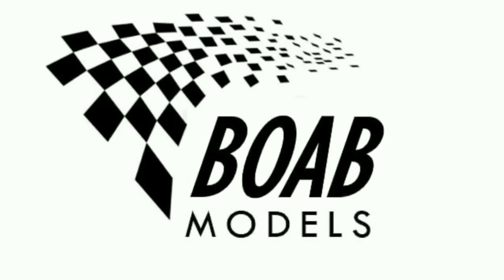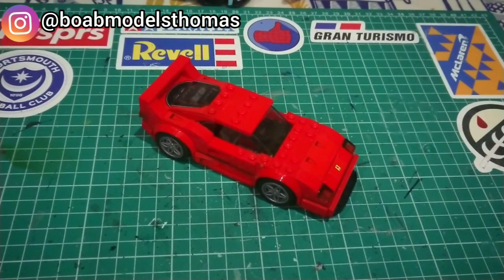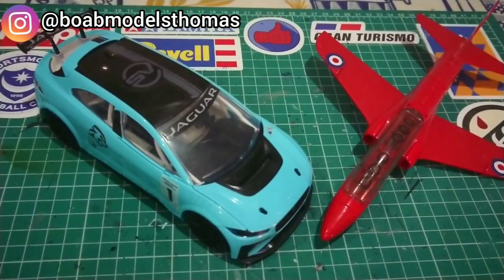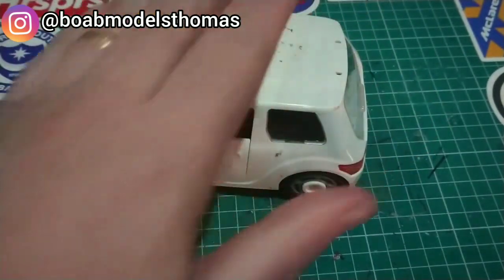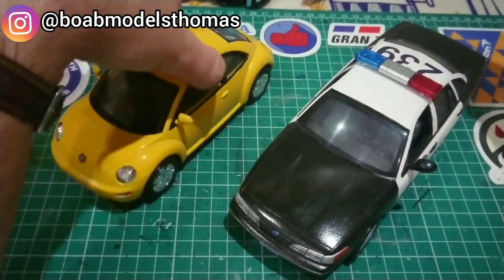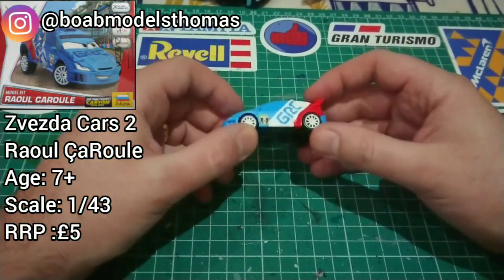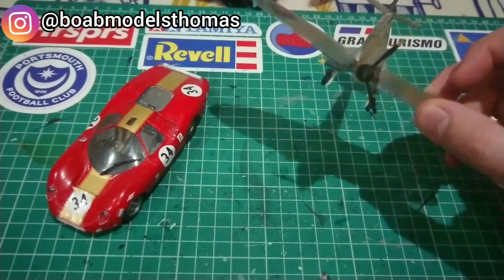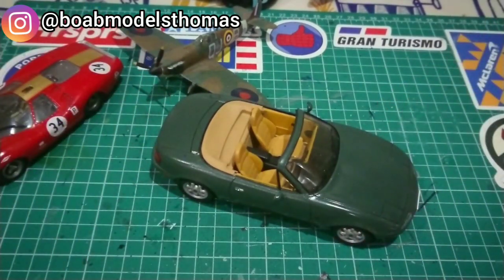Gift Guide for Junior and Beginner Scale Modellers - Airfix, Revell, Tamiya, Lego, Zvezda Christmas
Struggling with what to get your young people or beginner modellers for Christmas? Let me and my pair of experts, Gregory and Alexander, show you what we can recommend!

Each kit shown has information such as the box art, scale, age recommendations etc. Recommended Retail Prices (RRP) are correct at time of publication.

Links to kits shown -

Zvezda Cars 2 Raoul Caroul